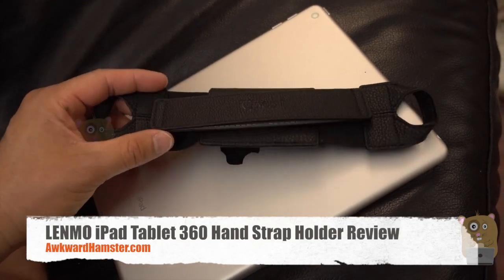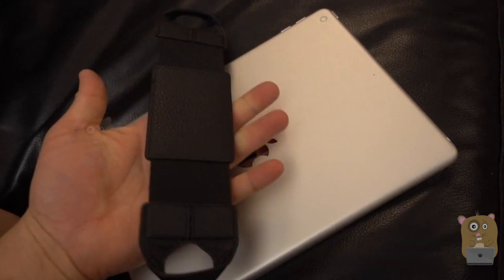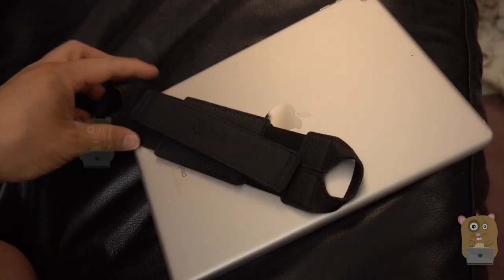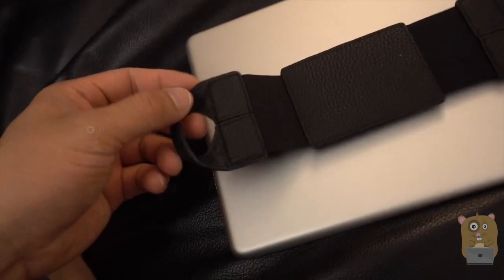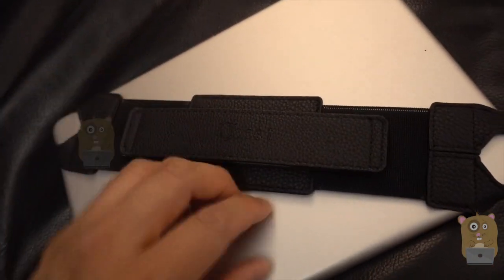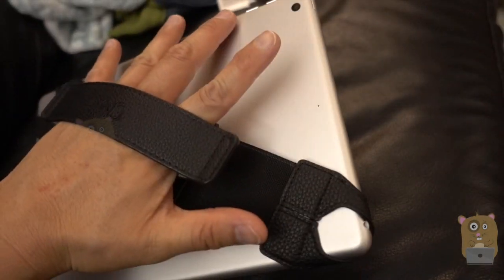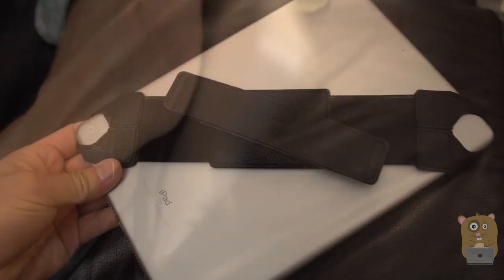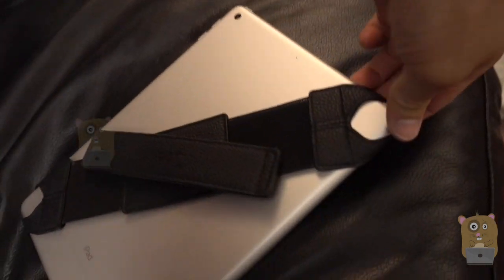LENMO iPad Tablet 360 Hand Strap Holder Review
【Application】Accommodates for all 10.1" iPad, Android & Windows tablets such as LG Electronics E10 LGV700, Asus Transformer Tf101, HP 10 G2 2301, Samsung Galaxy Note 10.1, Samsung Galaxy Tab A, LG Electronics G Pad II, ASUS Transformer Pad TF103-A1-BK, ASUS TF300T-A1-BL etc;
【Convenient to use】Simply attach one end of the strap to the corner of your tablet and then stretch the strap across the tablet to the opposite corner. Designed to allow you to hold your tablet with only one hand, leaving your other hand free to do other things, such as use a stylus, flip through papers, use a phone, take care of a child, eat a snack, etc;
【360 degrees】360 degrees swivel for any viewing, hold your tablet steadily with elastic belt. Its think and strong structure well protects from accidental drops or cracked screens while in use of playing games, reading .etc;
【High quality】Made of high durable PU leather. Comfortable base provides extra security, comfort and better handling to hold your tablets comfortably for long or short periods;
【Steadily&Safety】It's quick and simple to strap onto and take off of your tablet, and it's very secure. You will never have to worry about dropping your tablet again.